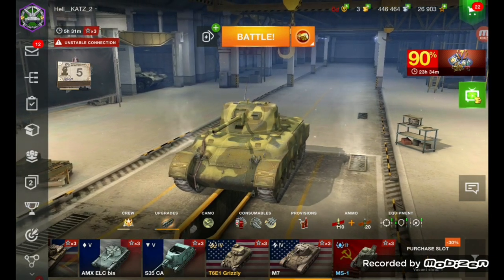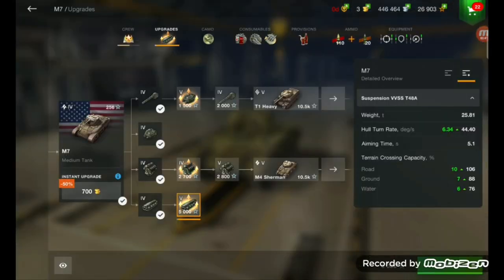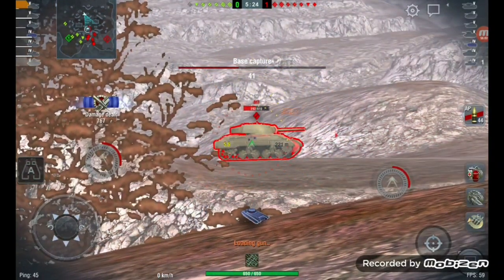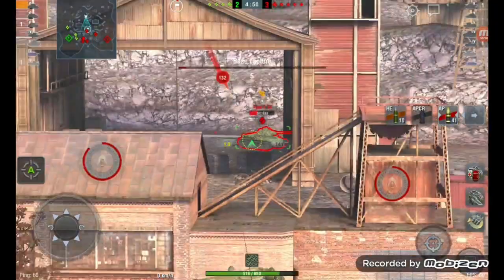Playing the M4 sherman & fully researched it ! - World Of Tanks Blitz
Hi everbody ! just want to let you all know that i won't be posting in a few weeks or month. because my tablet will be sent to be repair because of slow charging.
i just want to let you all know in case of you wodering why i didn't post in weeks or month. That's all

Today we tried to fully researched M4 sherman !